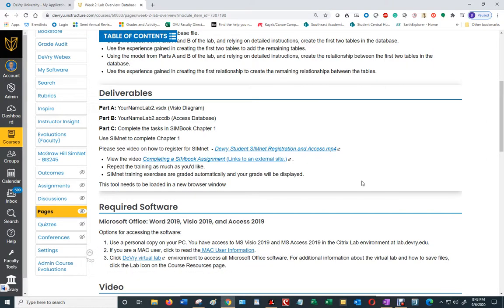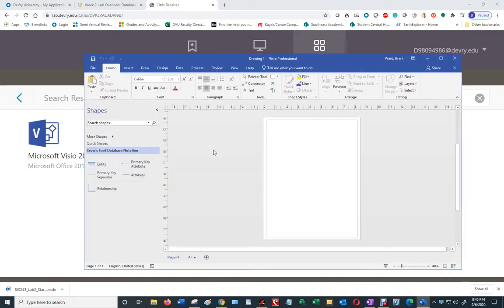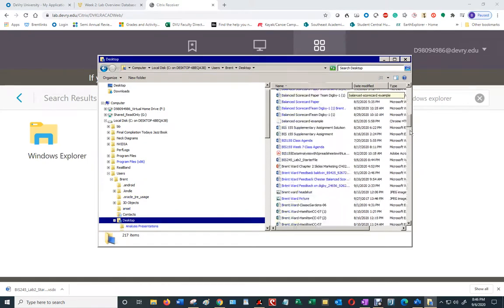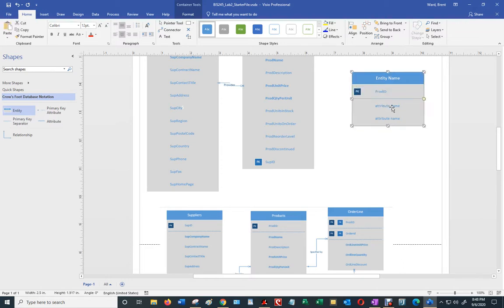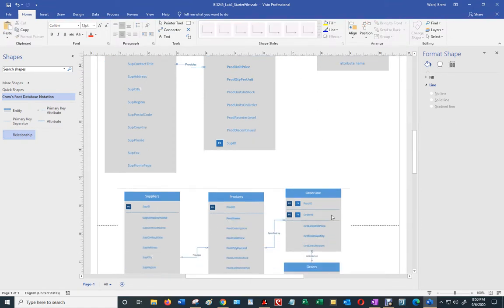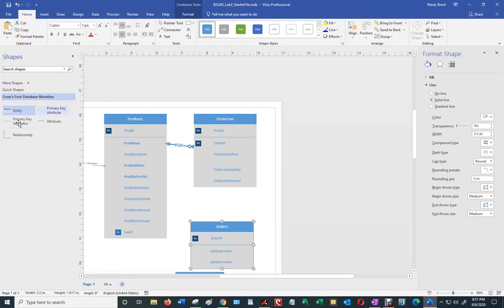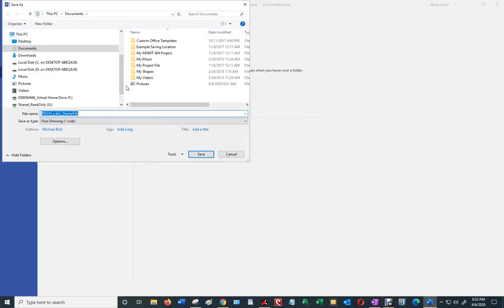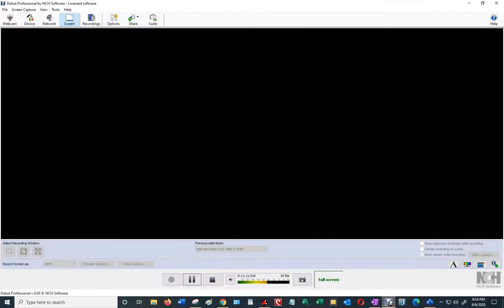How to Do BIS 245 Lab 2 Visio Portion